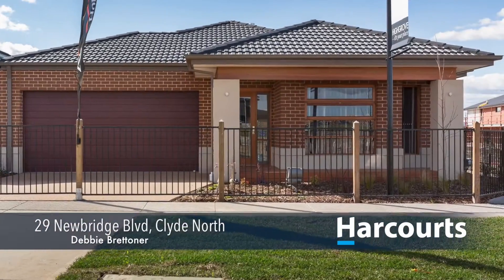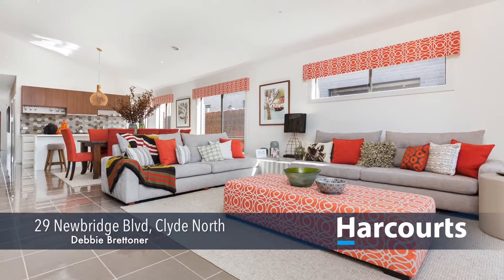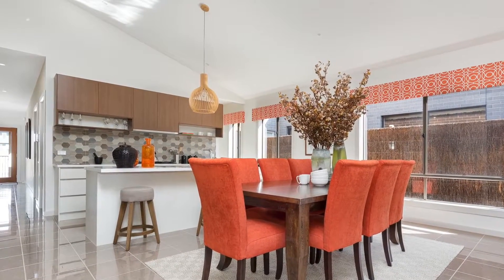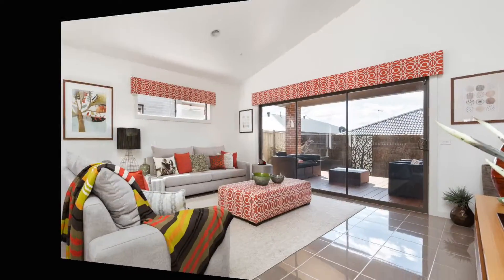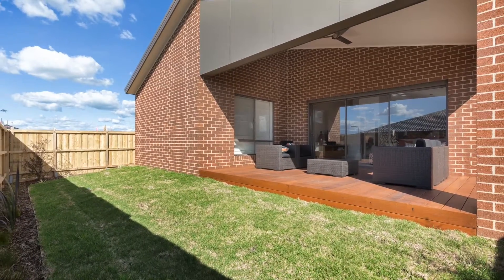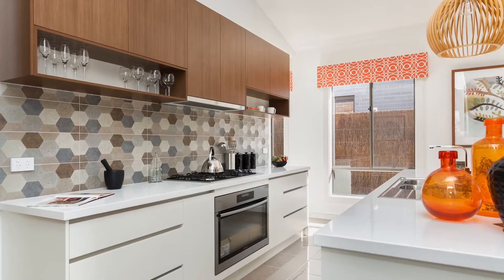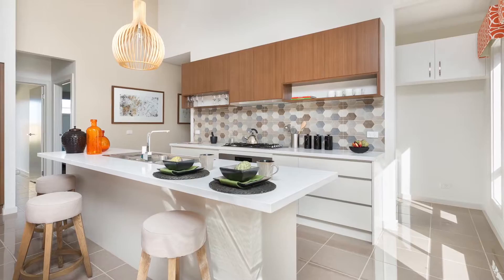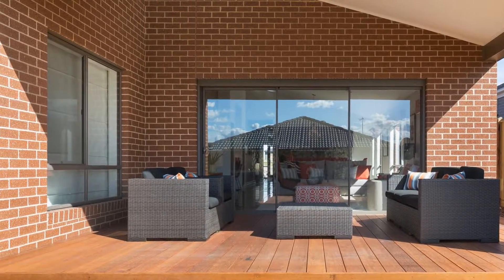OpenHouseTours video for 29 Newbridge Blvd, Clyde North presented by Berwick Harcourts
OpenHouseTours video for 29 Newbridge Blvd, Clyde North presented by Berwick Harcourts, the leaders of real estate in Berwick